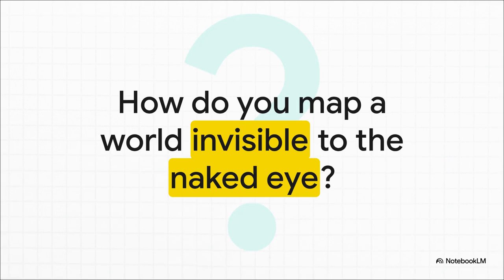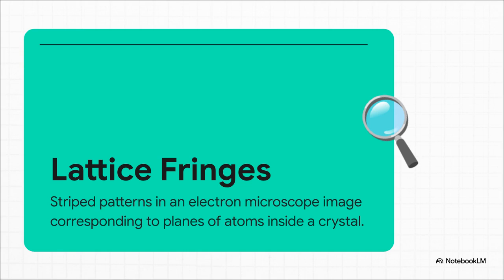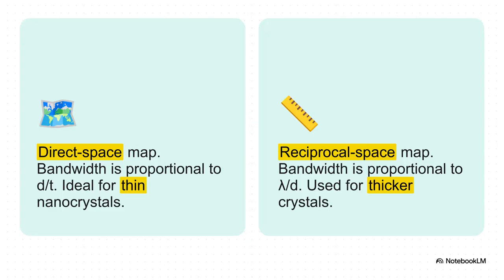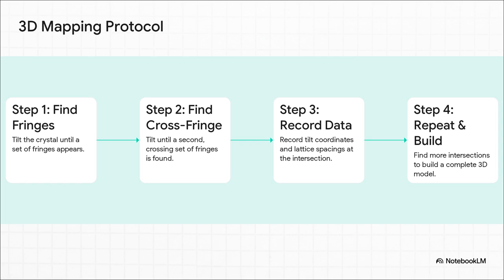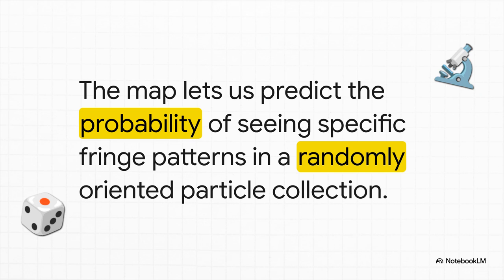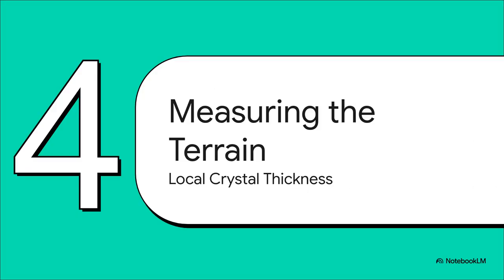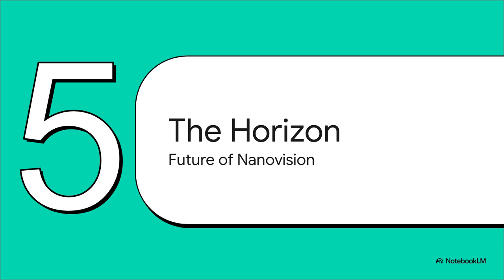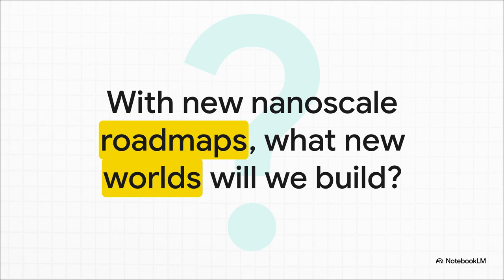Mapping Nanocrystals: The Power of Fringe Maps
This is a NotebookLM "video" slide show about a J. Appl. Phys. paper on "Making sense of nanocrystal lattice fringes".